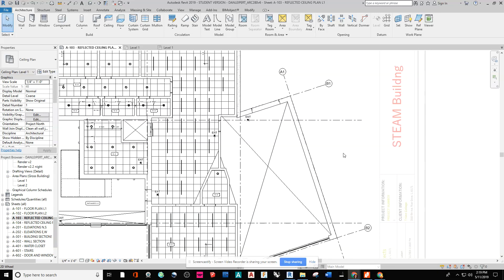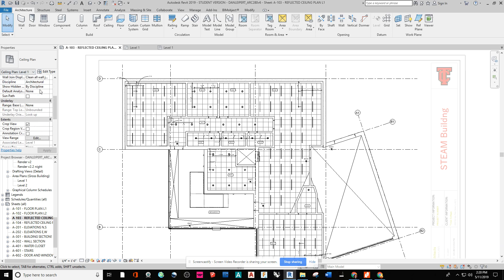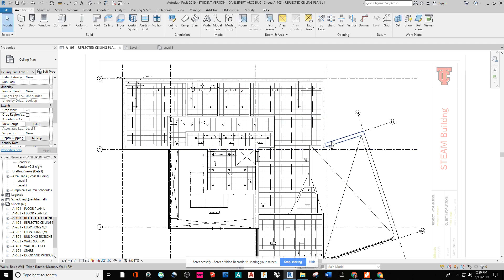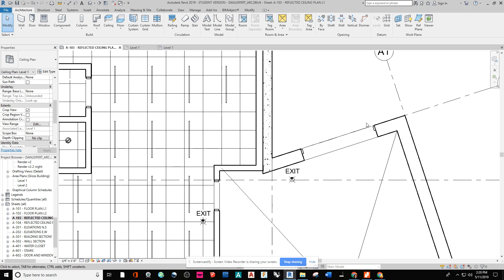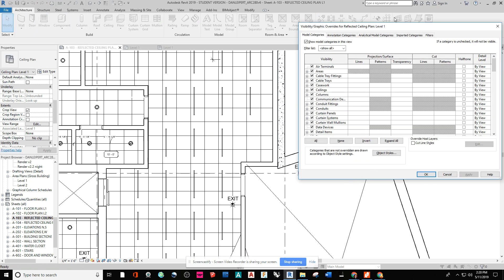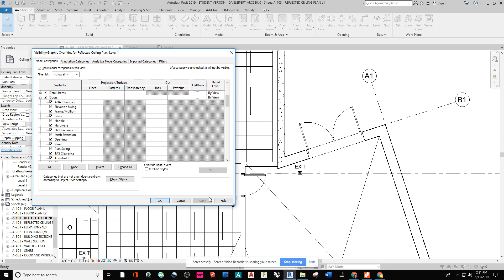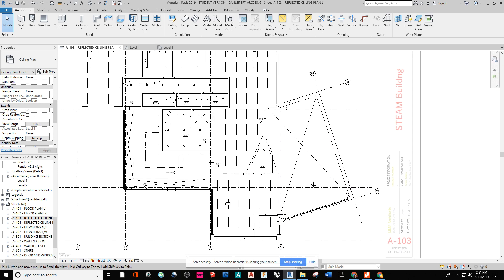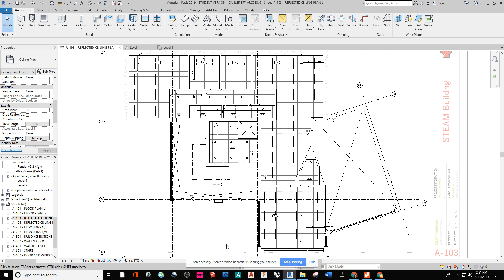Revit - Reflected Ceiling Plan - Changing Cut Height